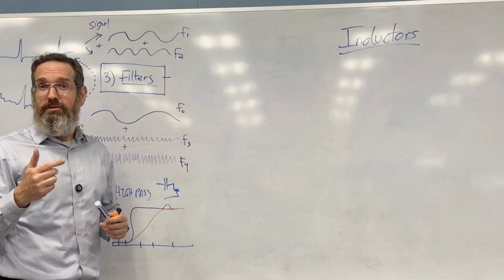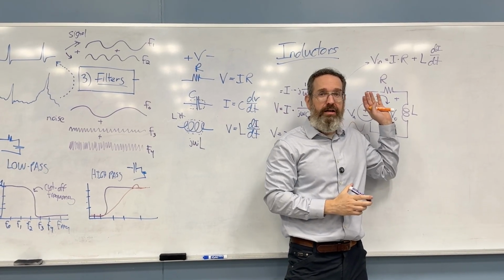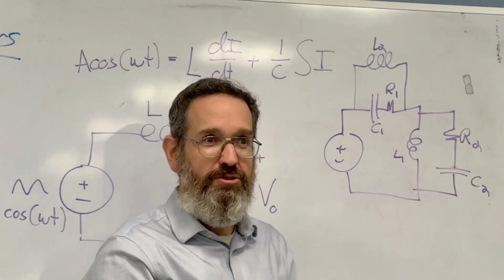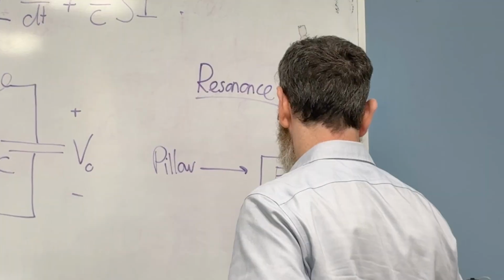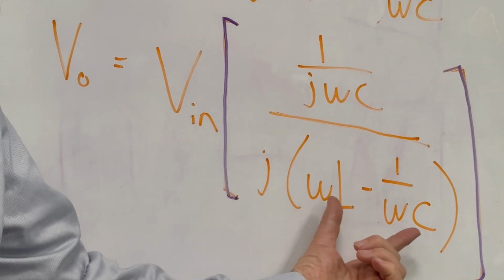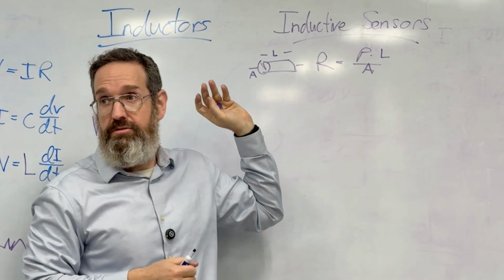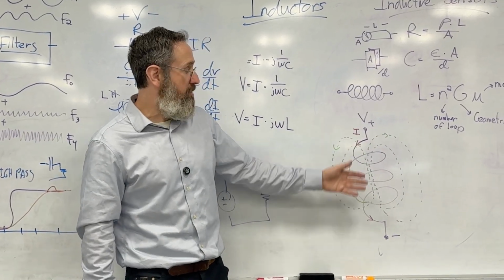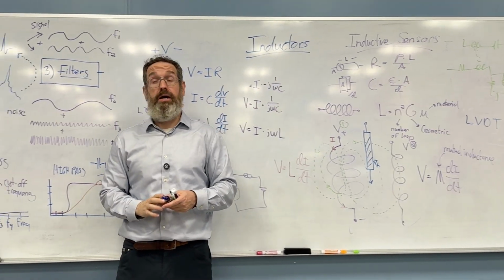Biomedical Instrumentation Course:16B Inductors, Resonance, and InductiveSensors